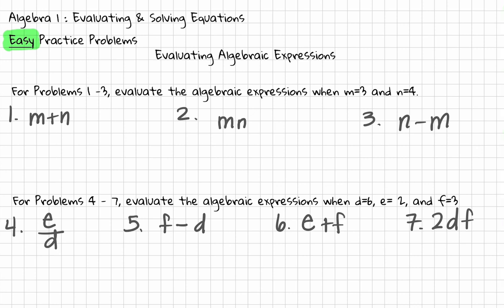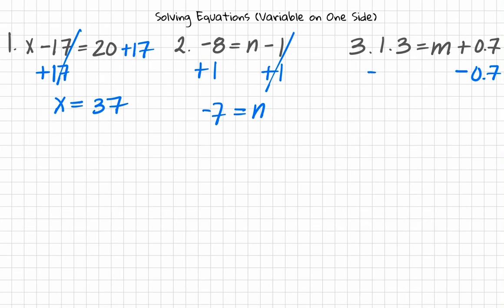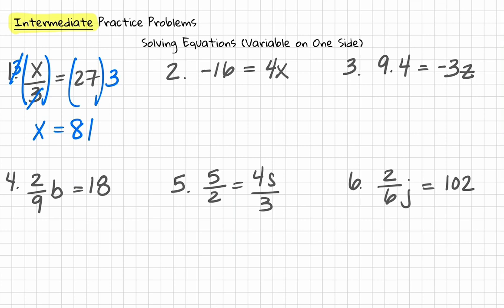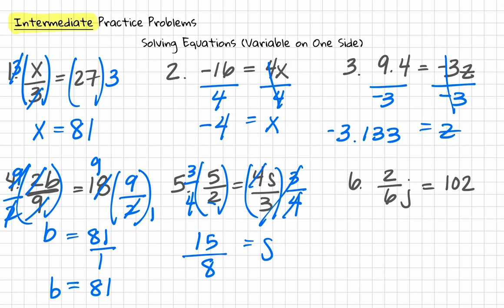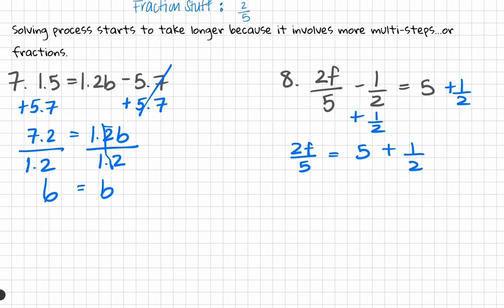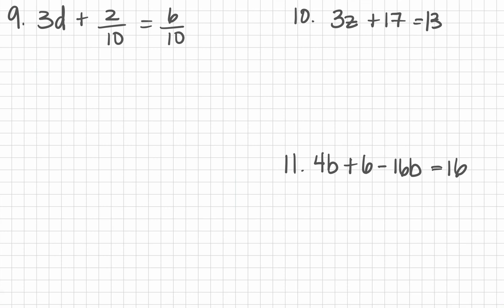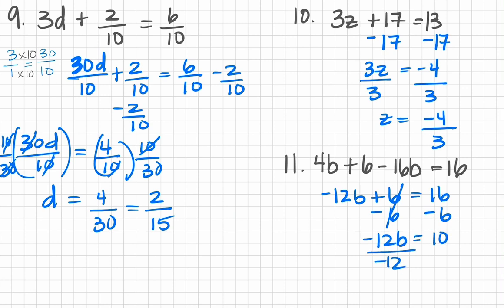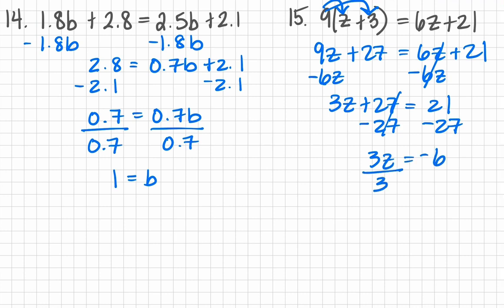Easy & Intermediate Practice Problems: Evaluating & Solving Equations (Algebra 1)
This video goes over practice problems about evaluating and solving equations. Easy & Intermediate level